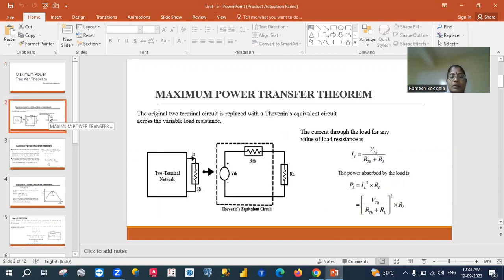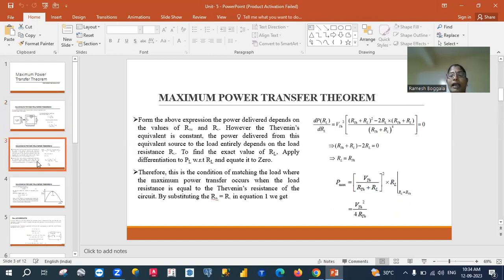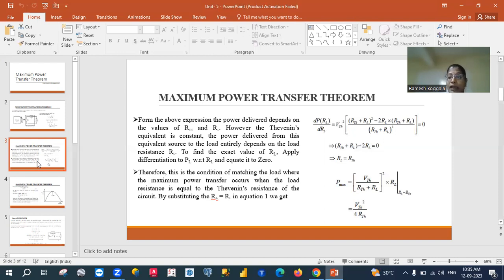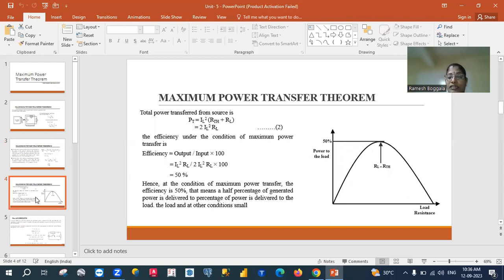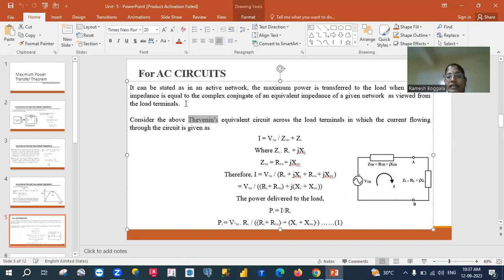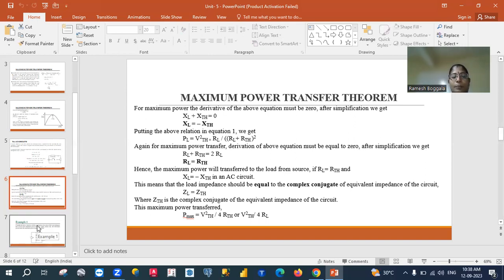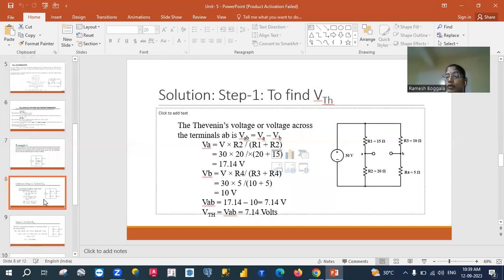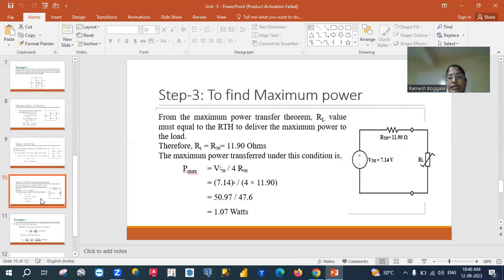Maximum power transfer theorem By M Kalaivani